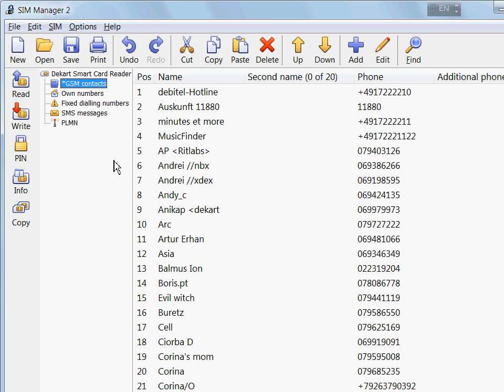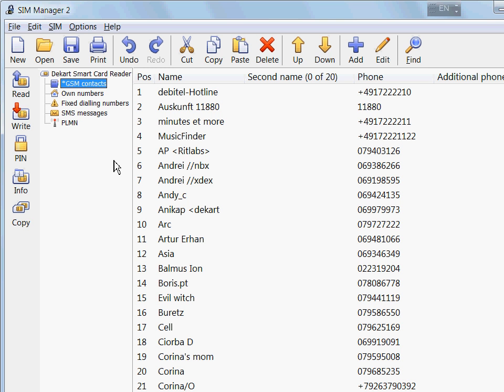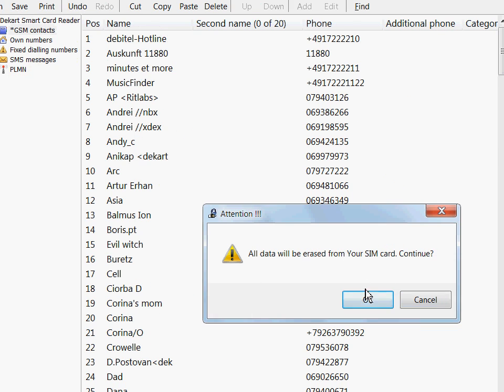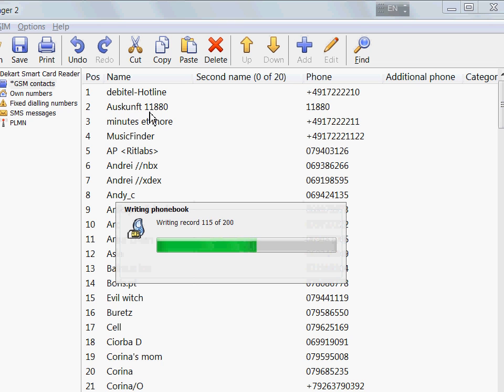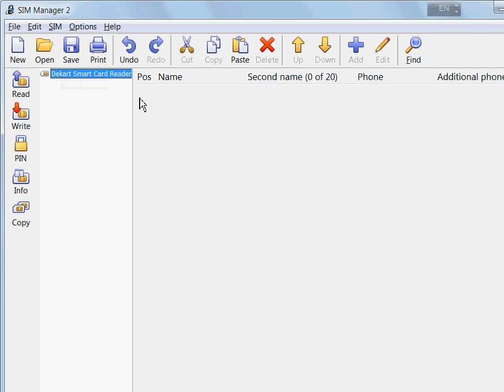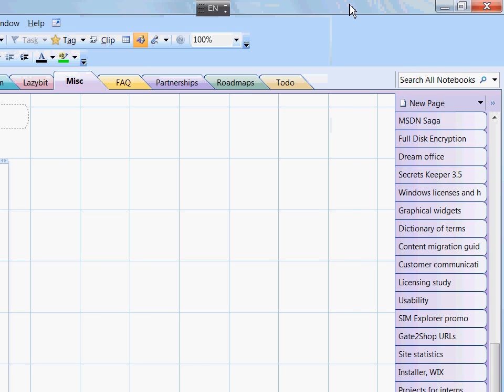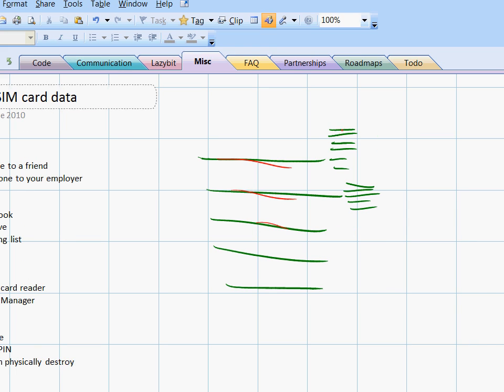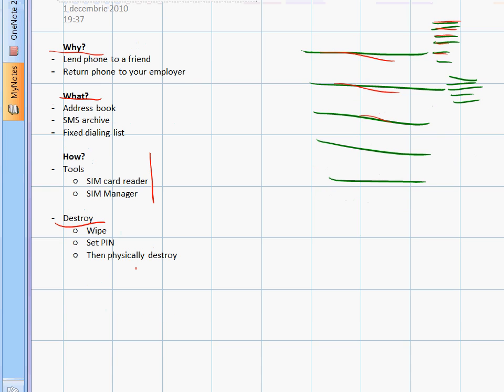How to wipe a SIM card without leaving a trace of personal information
To clear a SIM card, you have to remove all the records that contain personal details; typically you will have to
- delete all contacts from the SIM address book
- erase all the SMS from the SIM
- clear the list of last dialled numbers
- delete the own numbers

Doing this manually will take a lot of time, and you can accidentally forget about some of these.

The quickest way to erase a SIM card is using SIM Manager's clear SIM feature. It will completely wipe all data from a SIM in just a click, leaving no stuff behind.